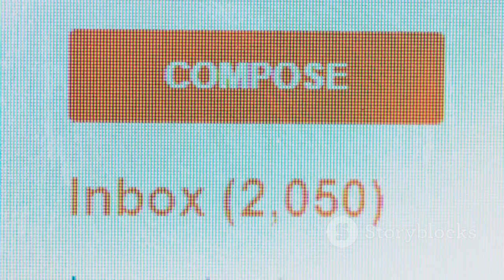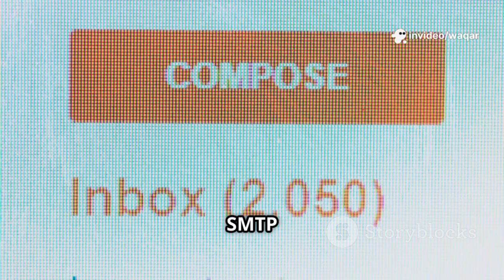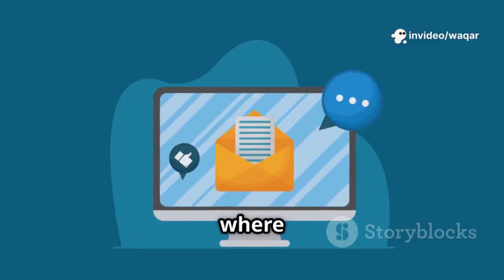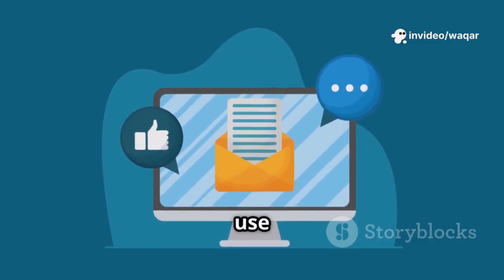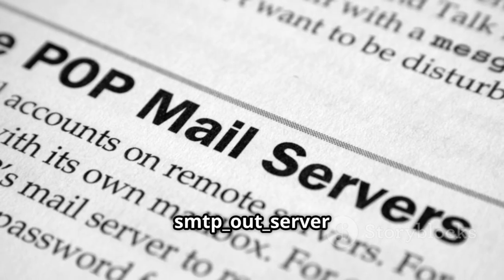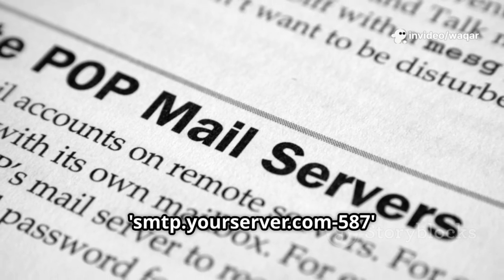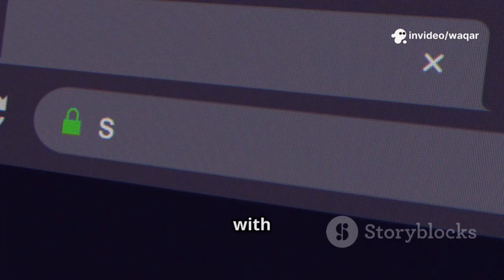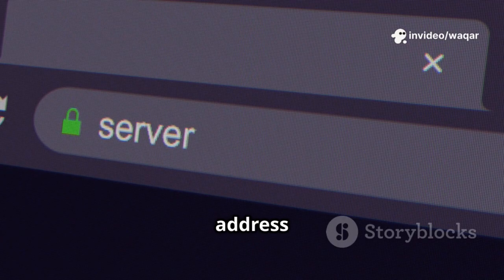Oracle UTL_MAIL Email Tutorial Step-by-Step || APEX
Learn how to send emails directly from your Oracle Database using the UTL_MAIL package in this quick, step-by-step tutorial! We'll guide you through enabling essential packages, setting up your SMTP server parameters, and creating the necessary Access Control List (ACL) for secure mail sending. Whether you're using Oracle 11g, 12c, or 19c, this video covers everything developers need to configure UTL_MAIL properly and send emails effortlessly.

Discover how to execute the UTL_MAIL.SEND procedure to dispatch emails straight from the database with ease. Plus, get important notes on SMTP authentication limitations and when to consider UTL_SMTP for advanced scenarios.

Boost your Oracle DB development skills today and streamline email automation in your projects!

OUTLINE:
00:00:00
Oracle UTL_MAIL Email Tutorial Step-by-Step